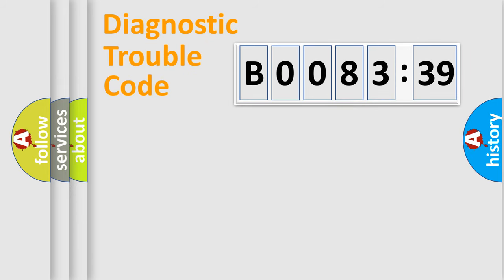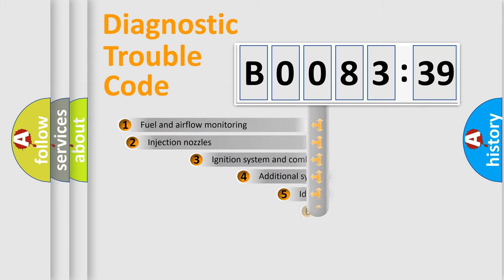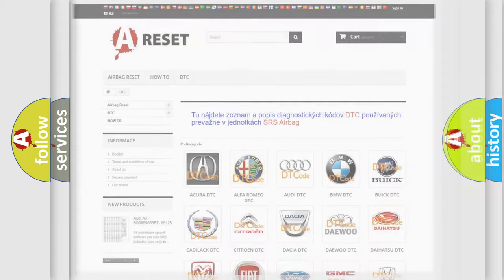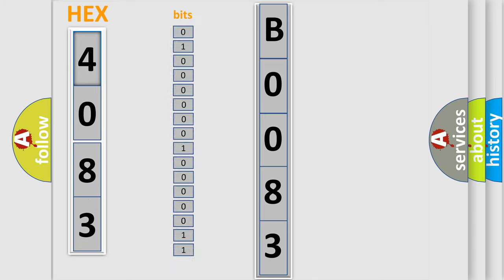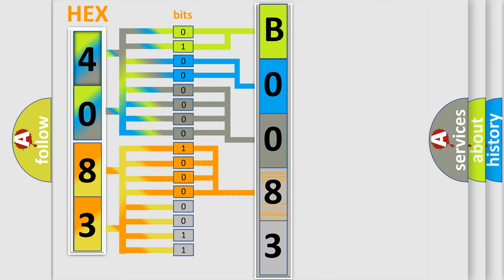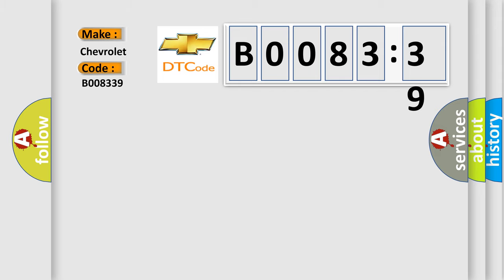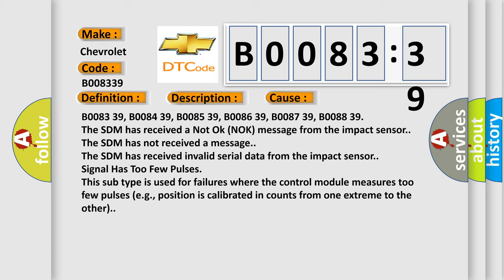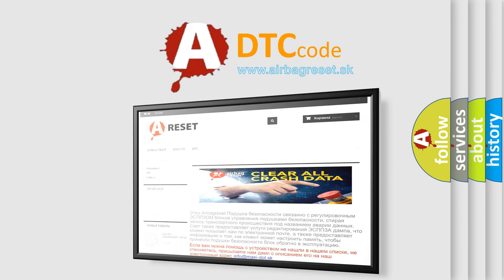DTC Chevrolet B0083 39 Short Explanation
Contents:
0:21 Basic DTC analysis according to OBD2 protocol standard.
1:48 Insight into programming
2:58 A diagnostically understandable description of the Diagnostic Trouble Code
3:05 Basic error definition

Make:
Chevrolet
Code:
B0083 39
Definition:
Left Front Impact Sensor Internal Electronic Failure
Description:
Ignition voltage is between 9-16 volts.
Cause:
The SDM has received a Not Ok (NOK) message from the impact sensor.